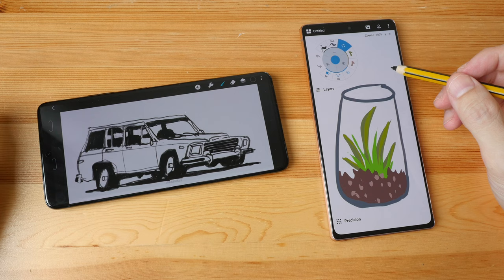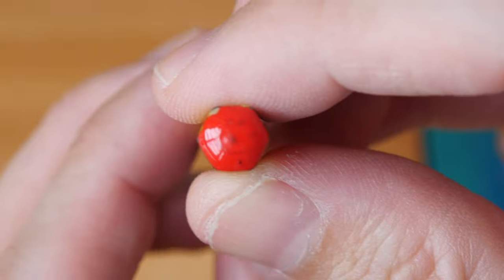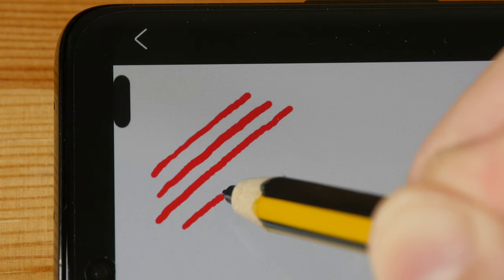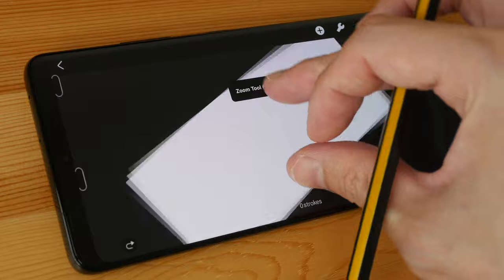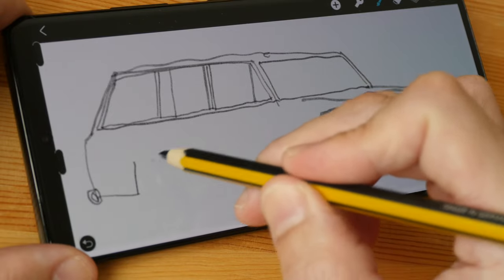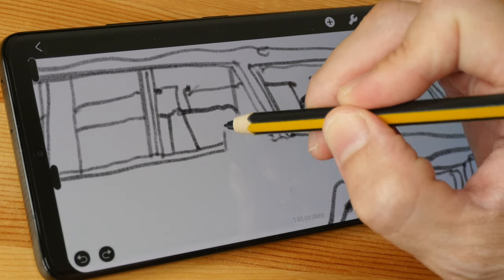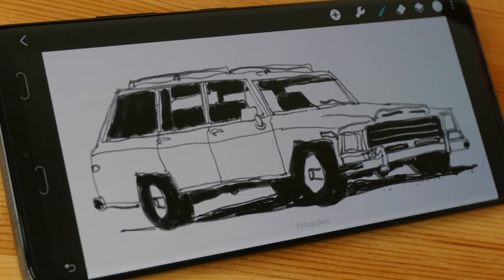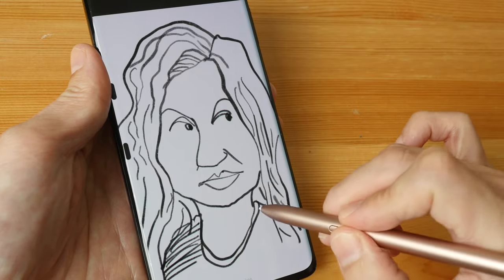Artist Review: Samsung S21 and Note 20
These are good phones for sketching.

TIME STAMPS
00:00 - Intro
00:41 - S21 vs Note 20
01:39 - S Pen
03:29 - Drawing apps
03:56 - Line quality test
06:08 - Palm rejection
06:36 - Drawing experience